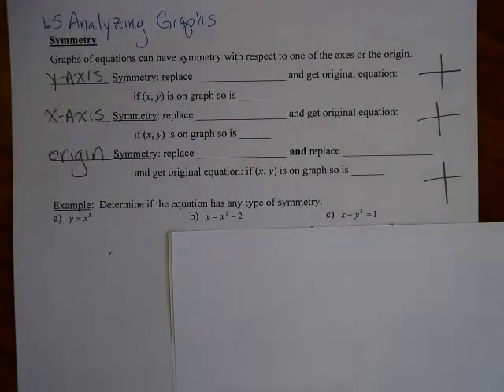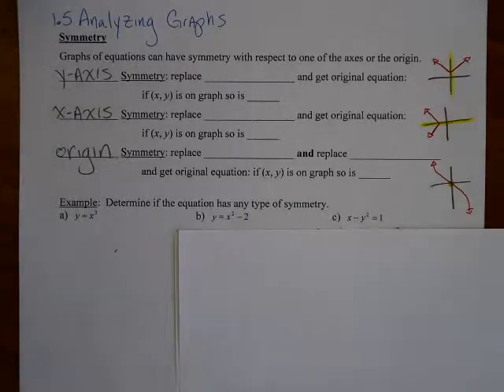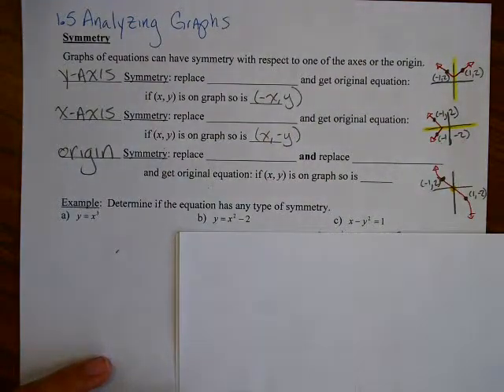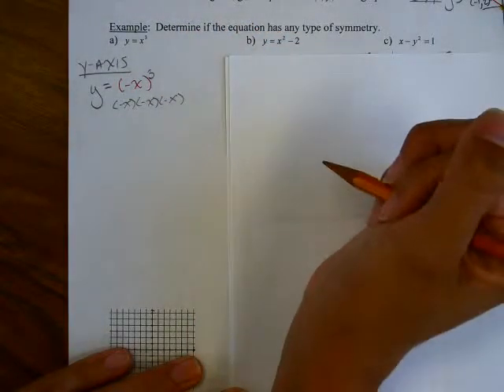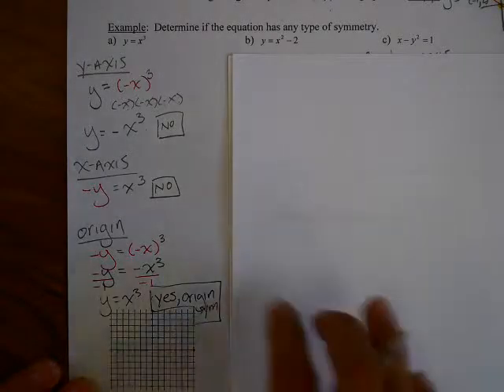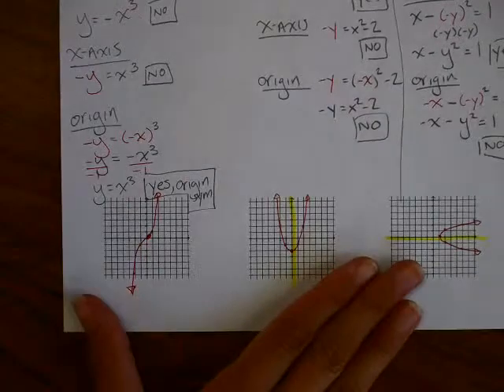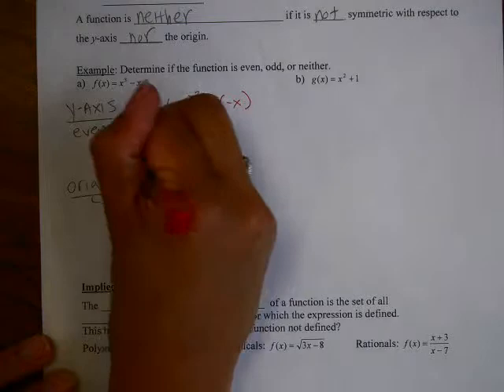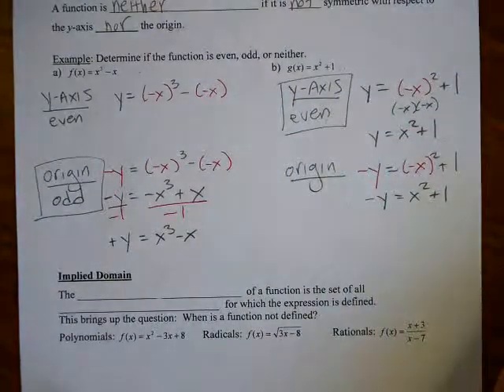Day 6 Analyzing Graphs Part 2